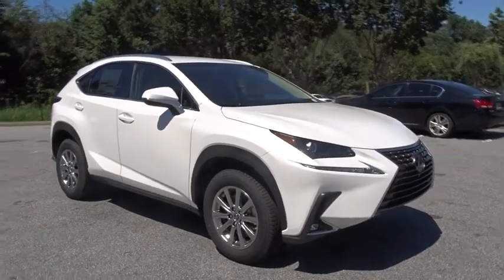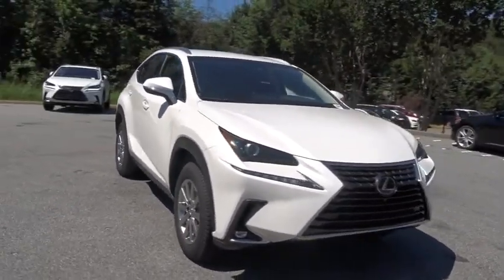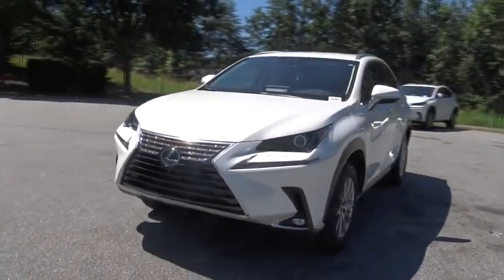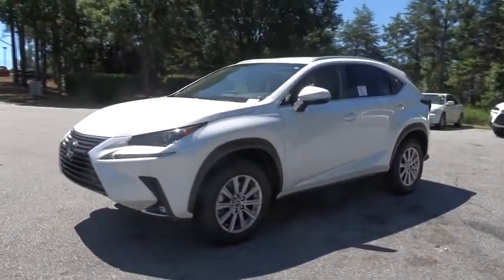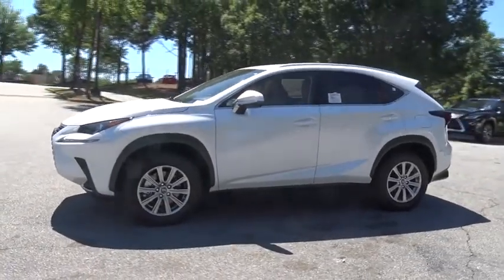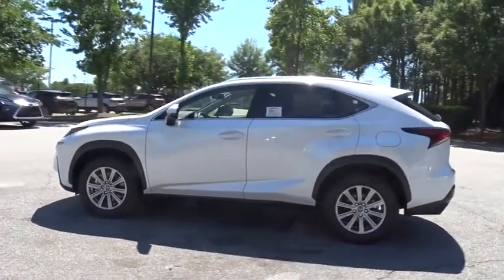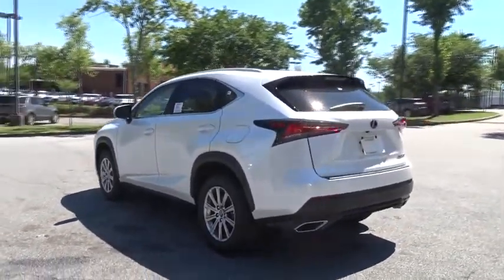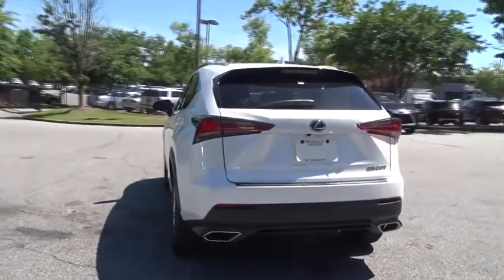2018 Lexus NX Duluth, Johns Creek, Buford, Suwannee, Lawrenceville, GA G180848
Eminent White Pearl New 2018 Lexus NX available in Duluth, Georgia at Hennessy Lexus of Gwinnett. Servicing the Johns Creek, Buford, Suwannee, and Lawrenceville, GA area.

Come experience Lexus at its best at Hennessy Lexus--Striving to be the best! Gwinnetts Only Lexus Dealer. Shop our huge selection of New & Pre-Owned Lexus. We are locally owned and operated. Elite of Lexus Award Over 100k Satisfied Customers We Deliver Daily, Not just a Lexus, a Hennessy Lexus!
ACCESSORY PACKAGE 2  -inc: Cargo Net  integrated storage pouch  Rear Bumper Protector  Carpet Cargo Mat  Alloy Wheel Locks,POWER BACK DOOR W/KICK SENSOR  -inc: auto and easy closer door  wireless lock  unlock and panic alarm,Turbocharged,Front Wheel Drive,Power Steering,ABS,4-Wheel Disc Brakes,Brake Assist,Locking/Limited Slip Differential,Aluminum Wheels,Tires - Front All-Season,Tires - Rear All-Season,Temporary Spare Tire,Heated Mirrors,Power Mirror(s),Integrated Turn Signal Mirrors,Power Folding Mirrors,Rear Defrost,Privacy Glass,Intermittent Wipers,Variable Speed Intermittent Wipers,Rear Spoiler,Power Door Locks,Daytime Running Lights,Automatic Headlights,Fog Lamps,AM/FM Stereo,CD Player,Satellite Radio,MP3 Player,Steering Wheel Audio Controls,Bluetooth Connection,Auxiliary Audio Input,HD Radio,WiFi Hotspot,Power Driver Seat,Power Passenger Seat,Bucket Seats,Driver Adjustable Lumbar,Pass-Through Rear Seat,Rear Bench Seat,Adjustable Steering Wheel,Trip Computer,Power Windows,Leather Steering Wheel,Keyless Entry,Keyless Start,Cruise Control,Adaptive Cruise Control,Climate Control,Multi-Zone A/C,Premium Synthetic Seats,Driver Vanity Mirror,Passenger Vanity Mirror,Driver Illuminated Vanity Mirror,Passenger Illuminated Visor Mirror,Floor Mats,Cargo Shade,Smart Device Integration,Security System,Engine Immobilizer,Traction Control,Stability Control,Front Side Air Bag,Telematics,Lane Departure Warning,Lane Keeping Assist,Tire Pressure Monitor,Driver Air Bag,Passenger Air Bag,Front Head Air Bag,Rear Head Air Bag,Passenger Air Bag Sensor,Knee Air Bag,Child Safety Locks,Back-Up Camera